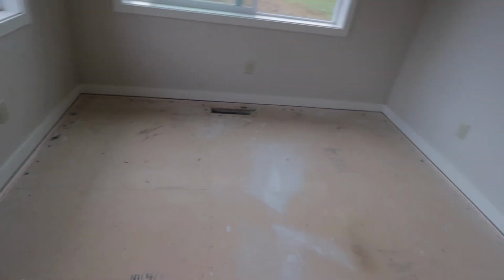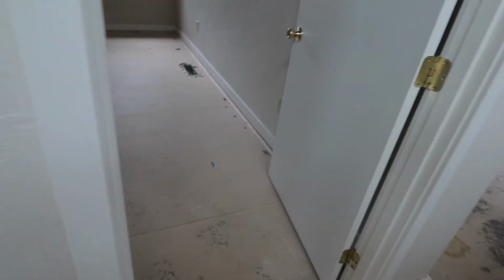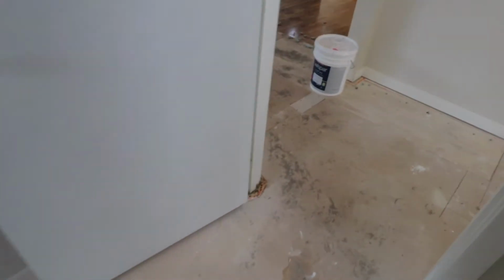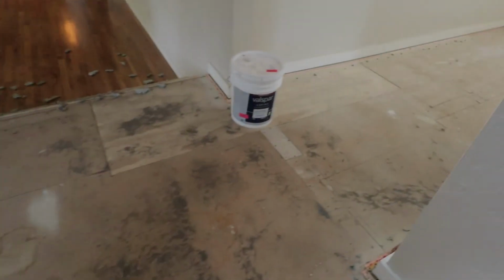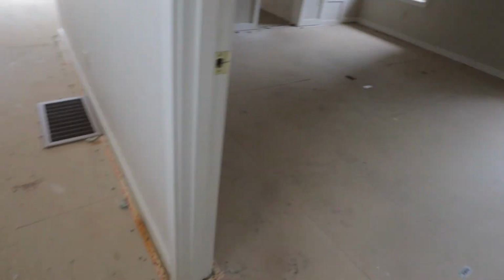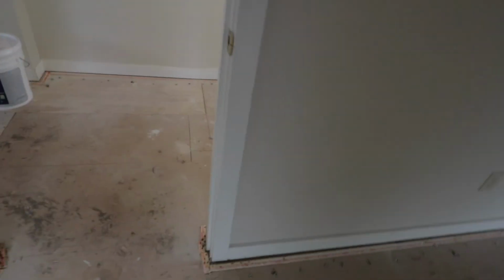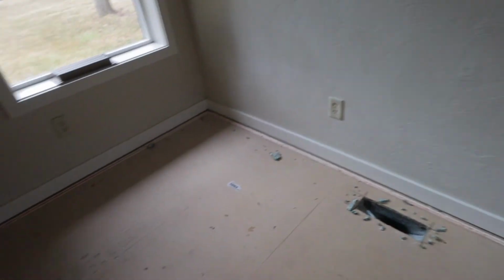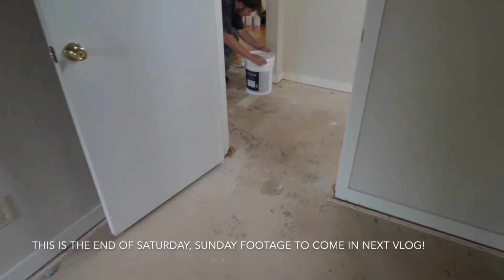New Home Improvement Vlog - Tearing Out Carpets // VLOGUST Day 12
♥ We filmed this video of us tearing out the old carpets in our new home, the main reason being to remove the pet odor smell which you can probably tell the severity by the stains you see in the backing of the carpets. We prepped all weekend in order to prepare for our new installation on Monday. The next vlog will be of footage from the day after this Sunday, August 11th where we will pull staples, replace a few boards and paint Kilz on the subfloors. Many projects, DIY's and tours to come!

♥ F A V O R I T E   S U P P L I E S
Slant Tweezers
White Out

♥ C H A S I N G   C H E L S

♥ L I N K S   &   C O U P O N S
Erin Condren ($10 off your first order)

Camera: Canon M50 and/or iPhone 13 Pro Max

Song: As Loud As Possible
Artist: Max McFerren